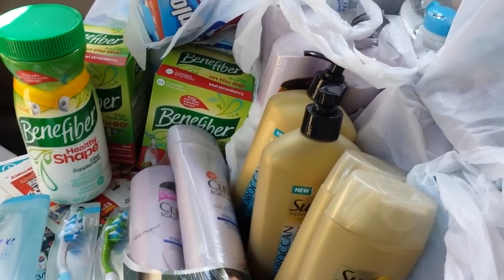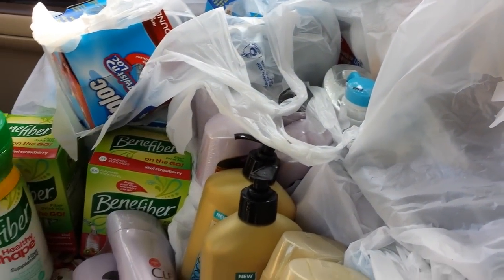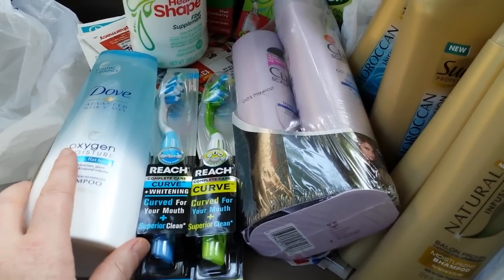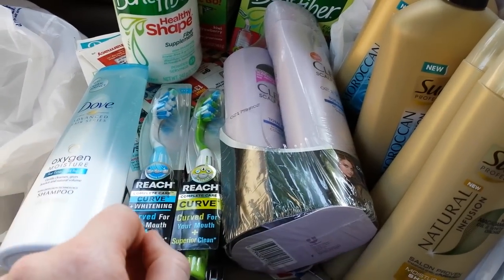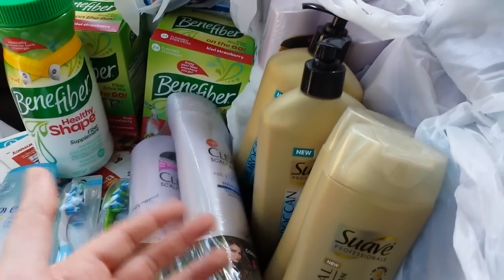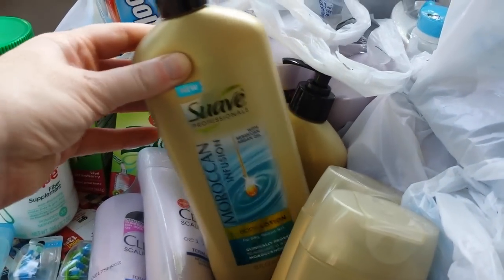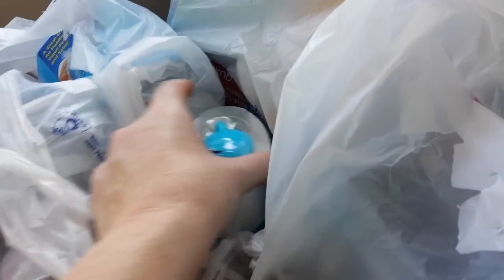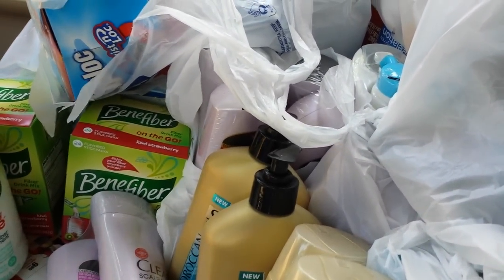Rite Aid couponing 6/7/15